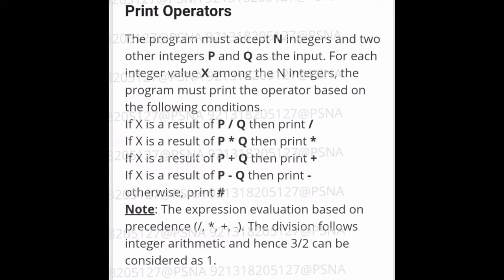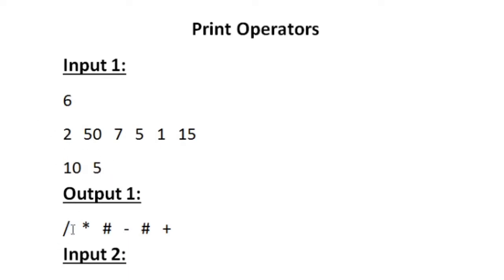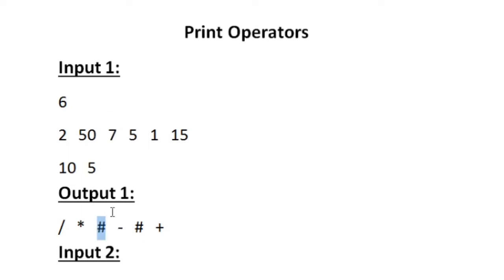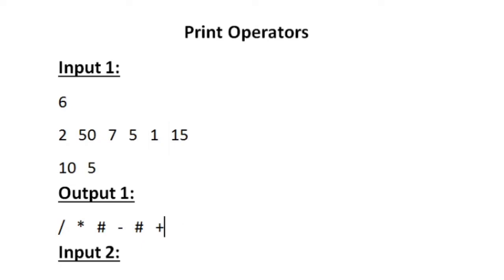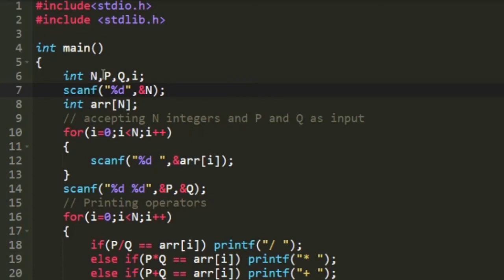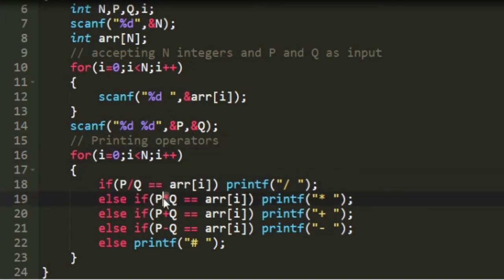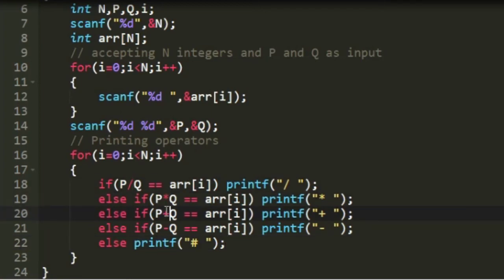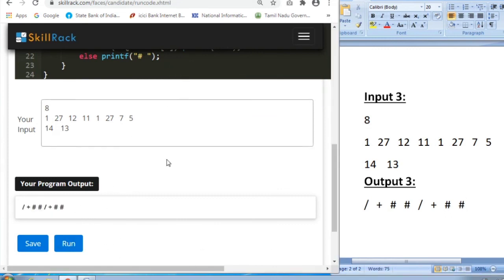skillrack daily challenge | Print Operators | 28-08-2020